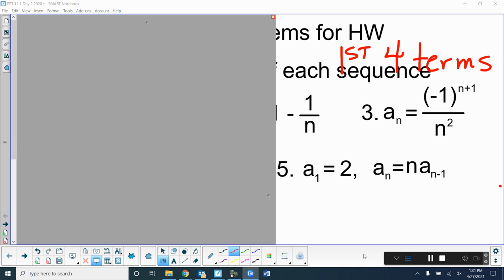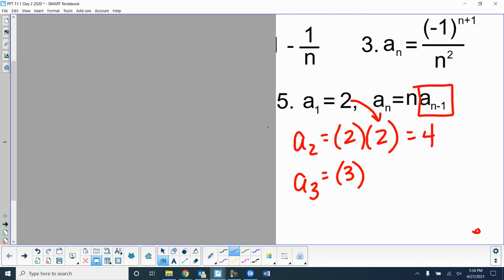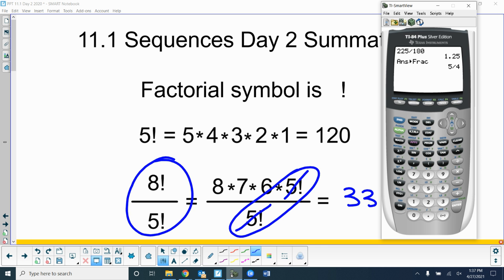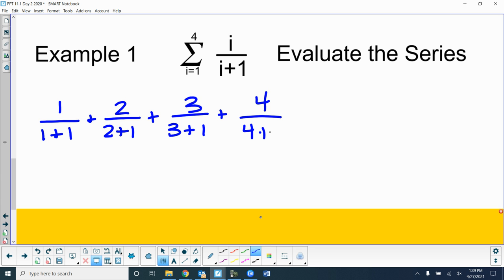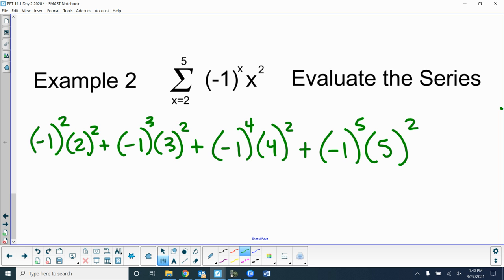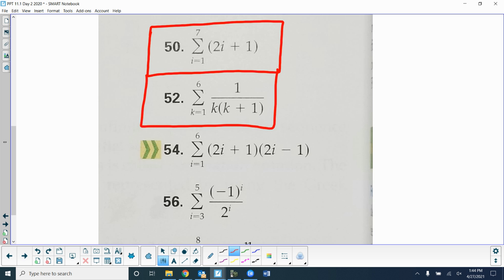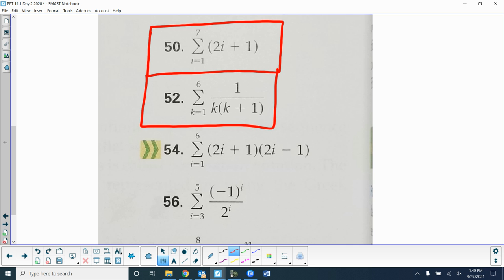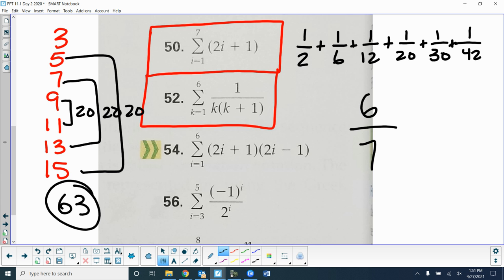CP Math, Summation Notation 11.1, 4/27/21